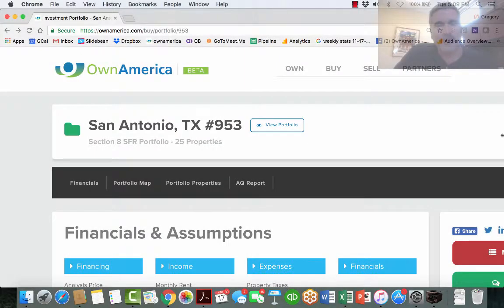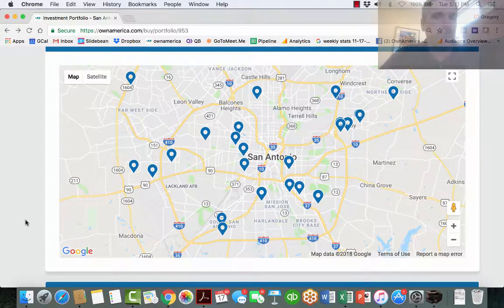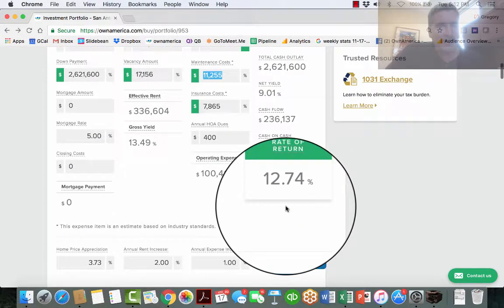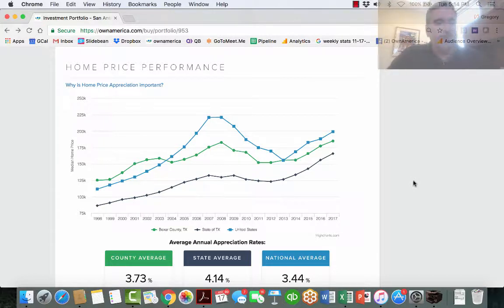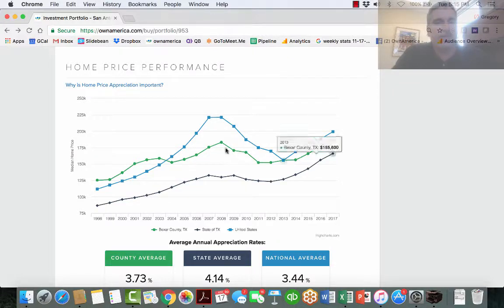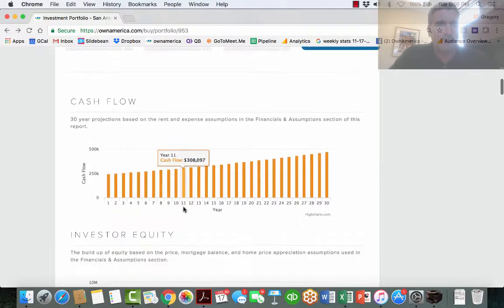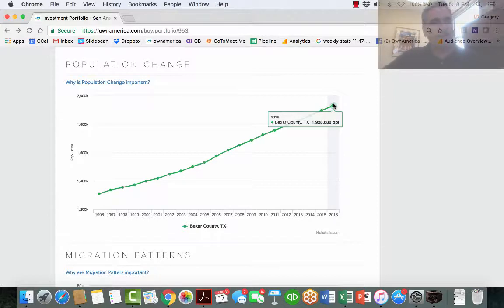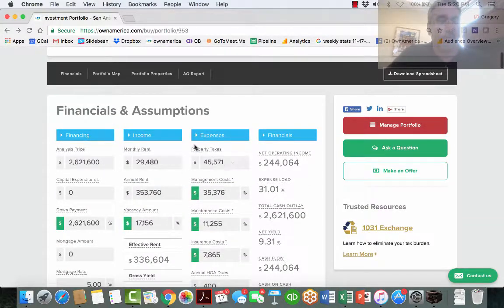SFR Portfolio Review: San Antonio #953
SFR Portfolio Review: San Antonio #953. 25 fully stabilized section 8 rental homes in San Antonio, TX.